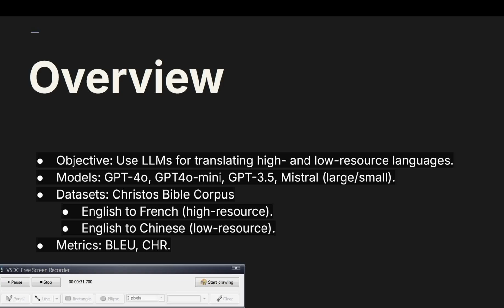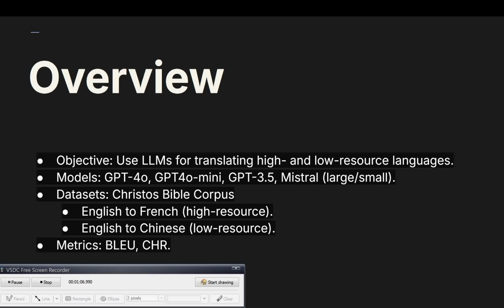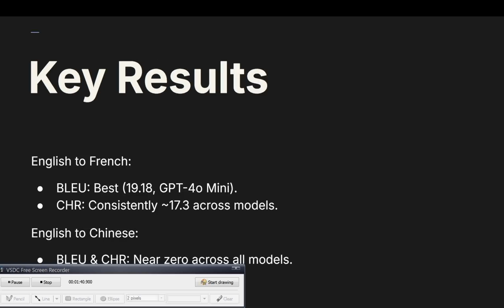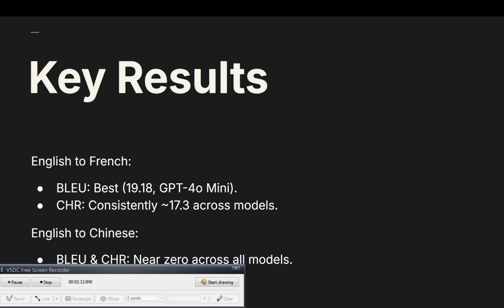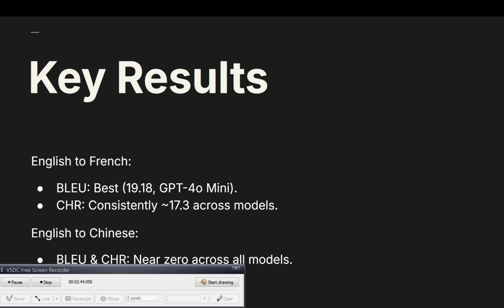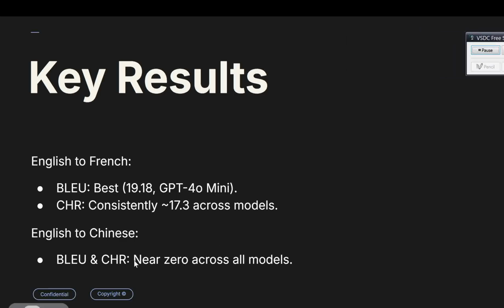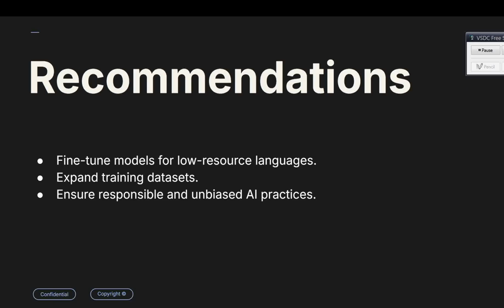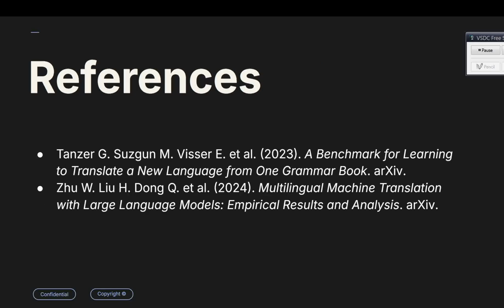final project presentation